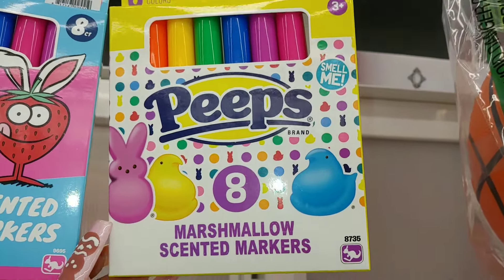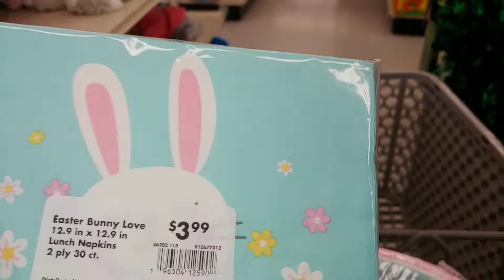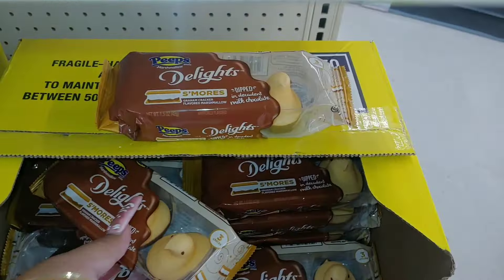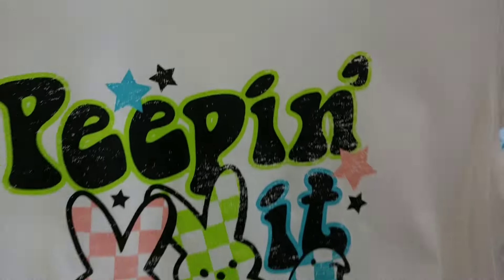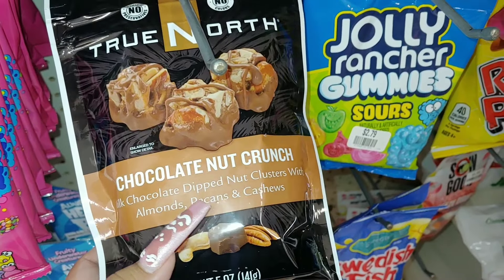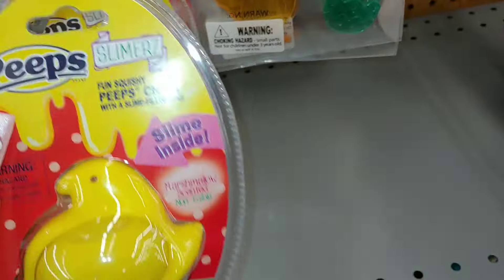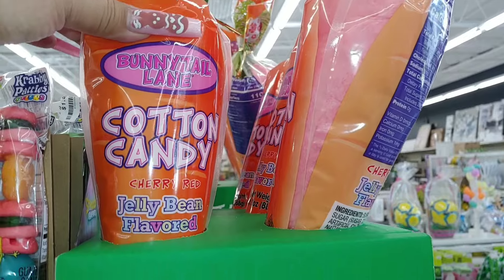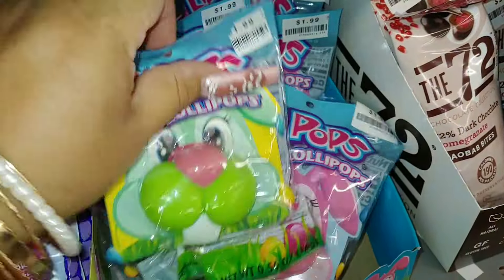ASMR EASTER PEEPS & CANDY SNACKS 2024/SHOP WITH ME/NATURAL ASMR